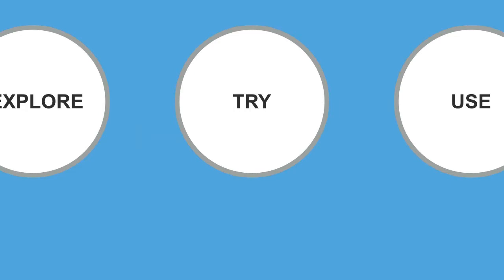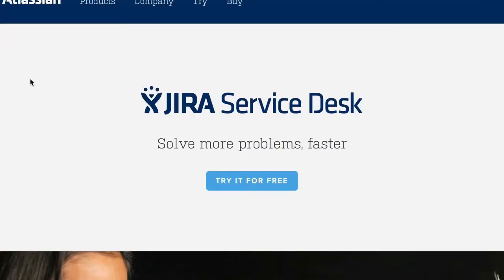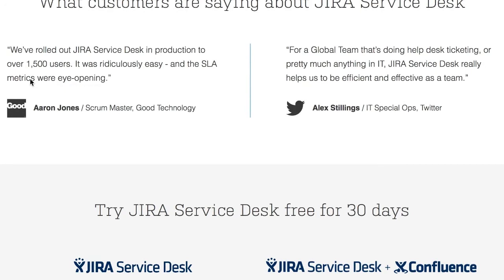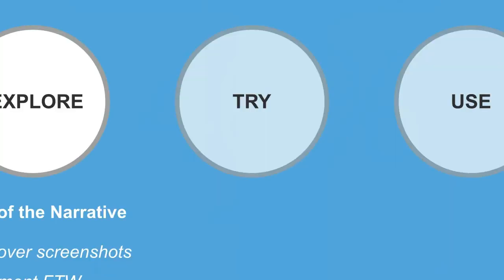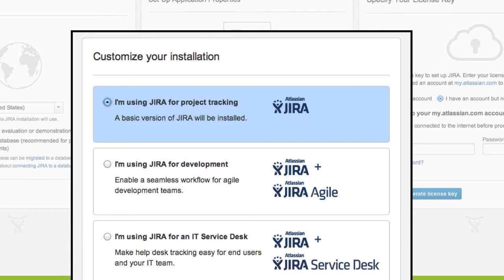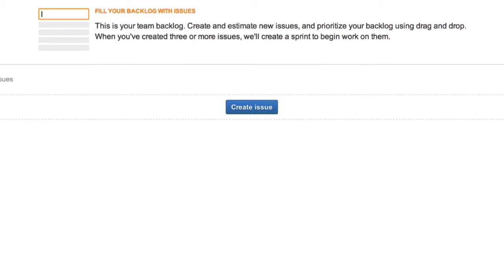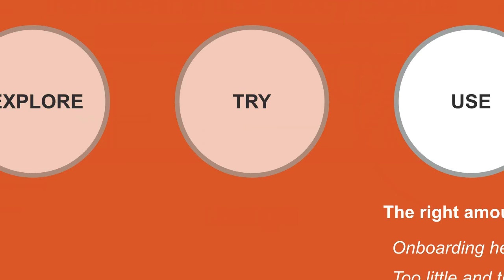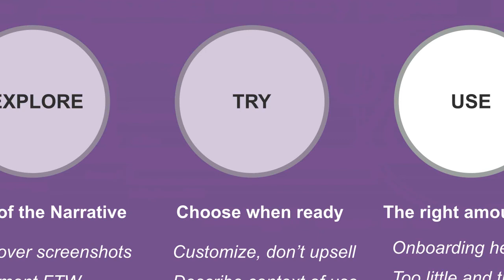Growth Experiments: A Journey, Not a Destination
Great products are only great if they get used. On the Atlassian growth team, we investigate what our users engage with as a focal point for improving their experience across the board. We'll show how to design successful experiments to help users get more out of their products, and share several major findings. From cross-sells to tweaking elements, this talk will teach you how to tell a compelling story to delight your customers.